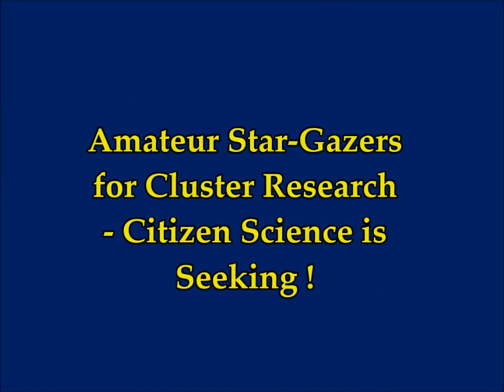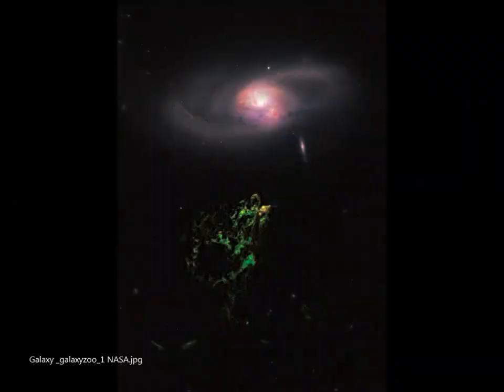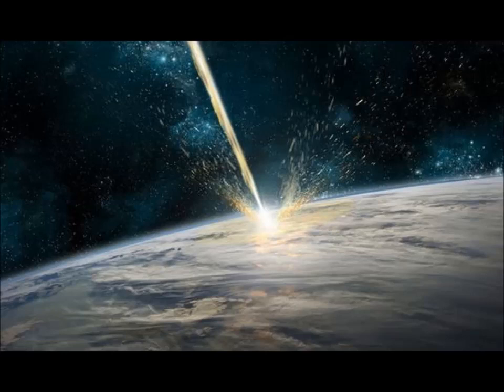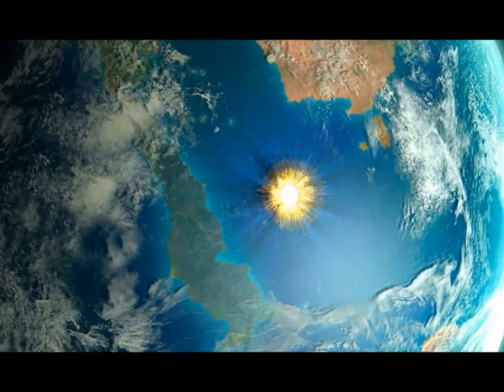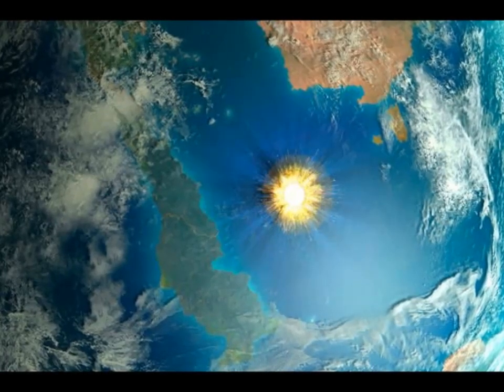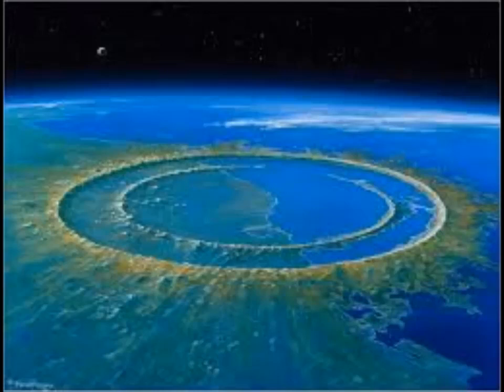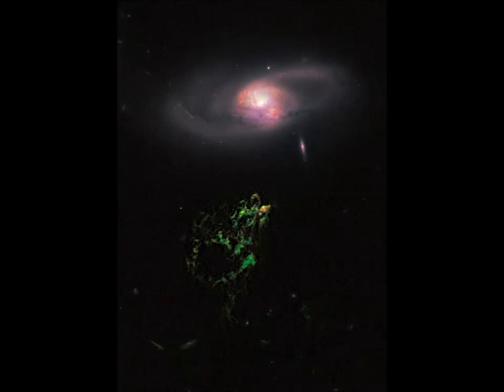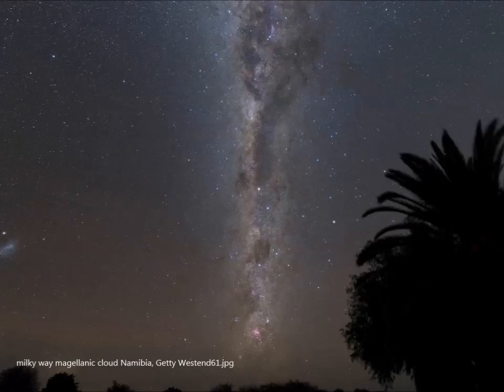Amateur Star-Gazers ALREADY DISCOVERED NEW SPACE Objects! for Space Agencies!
Amateur Star-Gazers for Cluster Research Have ALREADY DISCOVERED NEW SPACE Objects! For Space Agencies' Cluster Research!
3) Thumbnail image - asteroids pixabay image, cc,
Galaxy NASA ESASTSCI.jpg